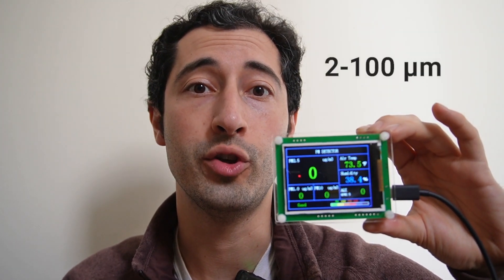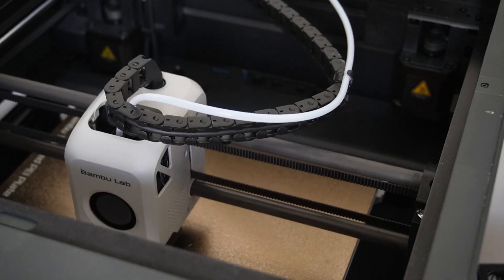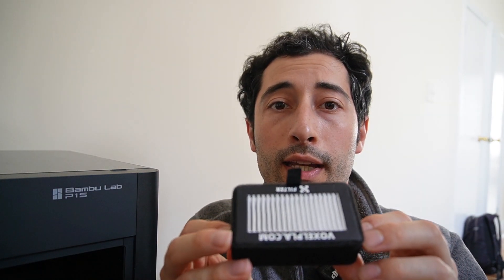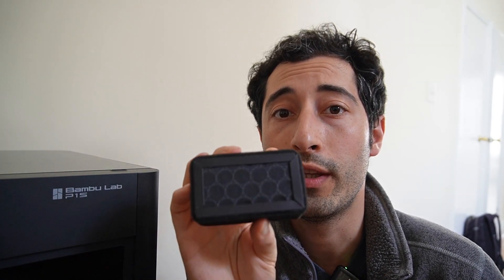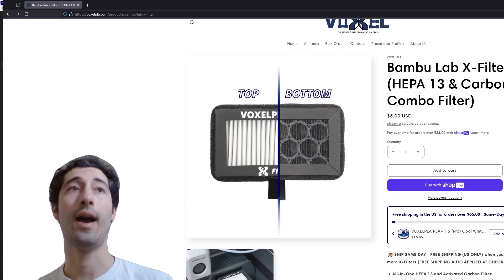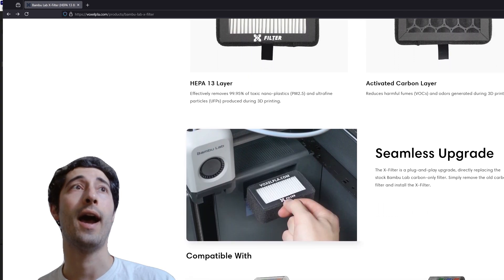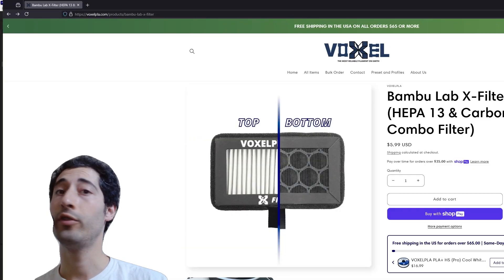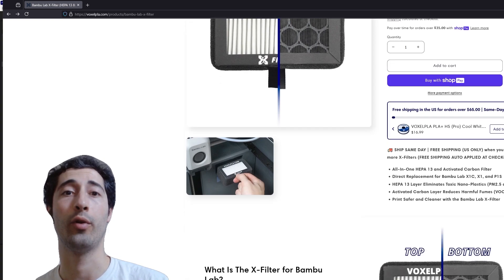How Bad are 3D Print Fumes?